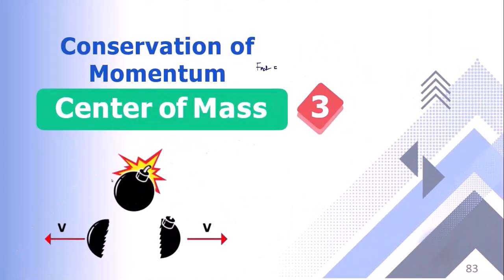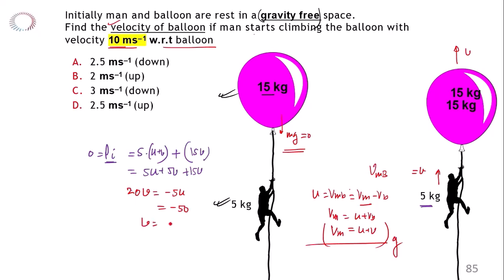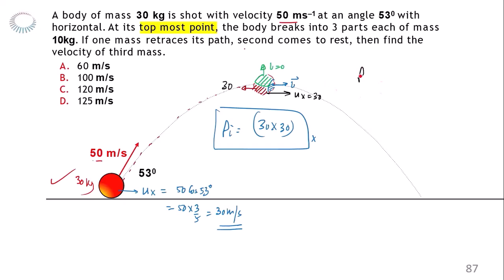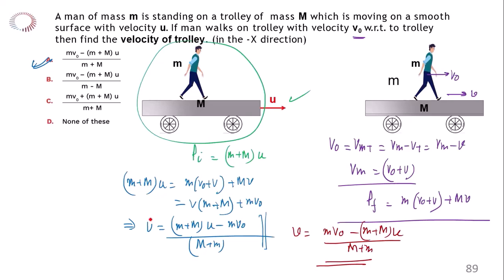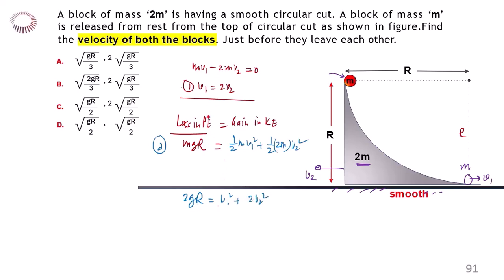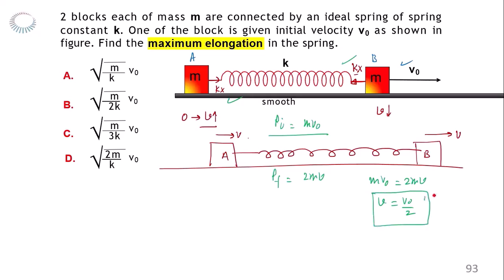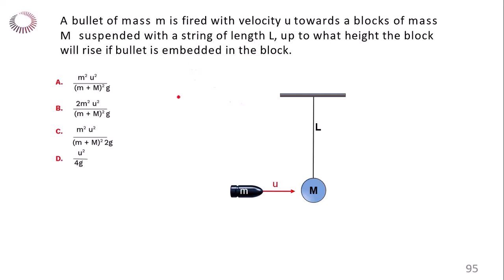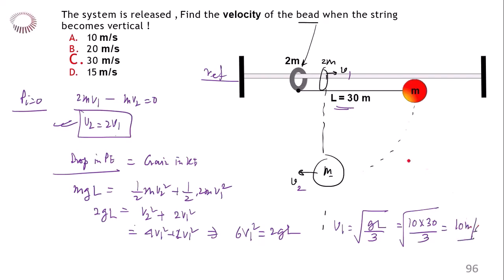Solving PYQs on Conservation of Linear Momentum for JEE: A Detailed Guide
Video Description:
Welcome to Impulse Tutorial! In this video, we tackle PYQs (Past Year Questions) on the application of conservation of linear momentum specifically designed for JEE preparation.

In this detailed guide, we'll cover:

How to approach and solve PYQs involving conservation of linear momentum
Key concepts and strategies for applying linear momentum in various scenarios
Whether you're preparing for JEE Main or Advanced, this tutorial will help you strengthen your understanding and problem-solving skills related to conservation of linear momentum. Enhance your exam preparation with practical examples and expert tips!

Audience Queries-
Impulse Tutorial
solving PYQs
conservation of linear momentum
JEE Physics
application of linear momentum
advanced JEE problems
PYQs for JEE
physics problem solving
JEE preparation
linear momentum applications
JEE Main preparation
JEE Advanced problems
physics tutorial
past year questions
momentum conservation
solving past year questions
physics exam preparation
linear momentum explained
expert solutions JEE
JEE Physics tips
application of momentum
advanced PYQs
physics numericals
JEE study guide
linear momentum problems
conservation laws in physics
JEE Physics preparation
tackling PYQs
physics concepts for JEE
JEE problem solving
mastering conservation of momentum
momentum in JEE
physics exam strategies
JEE problem-solving techniques
advanced physics tutorial
understanding linear momentum
conservation of momentum problems
JEE Advanced preparation
solving complex physics problems
physics study resources
JEE Physics insights
mastering PYQs
linear momentum for JEE
advanced problem-solving techniques
physics study tips
past year questions solved